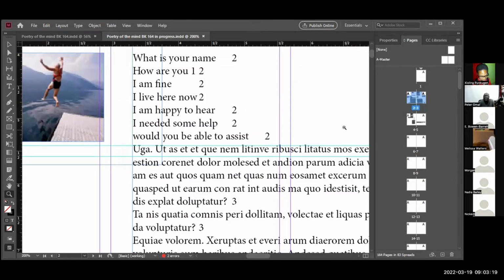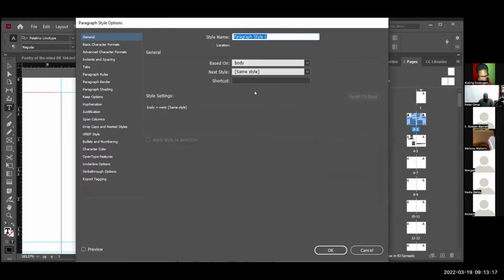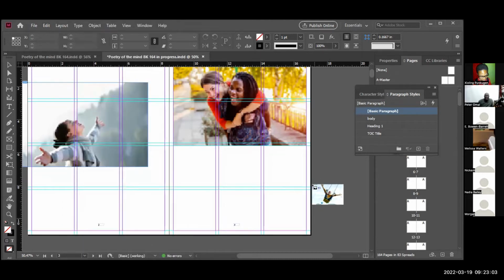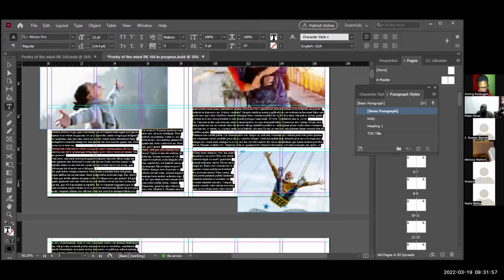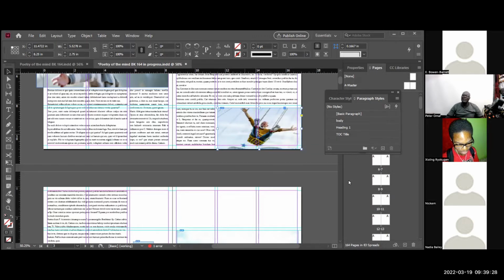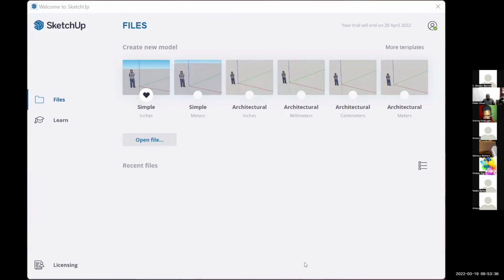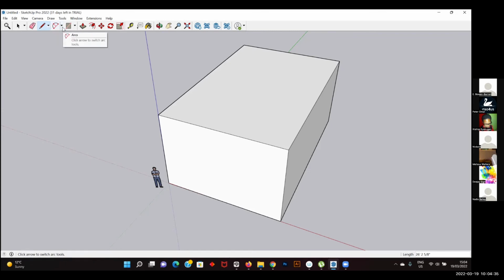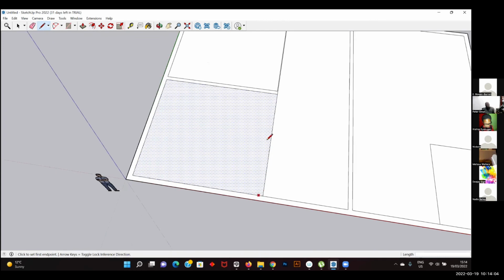intermediate week 5